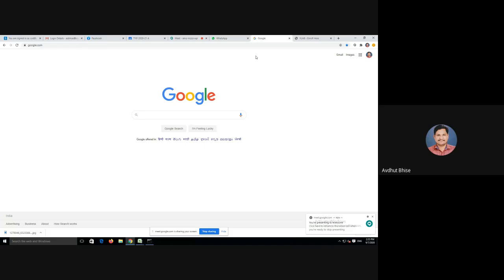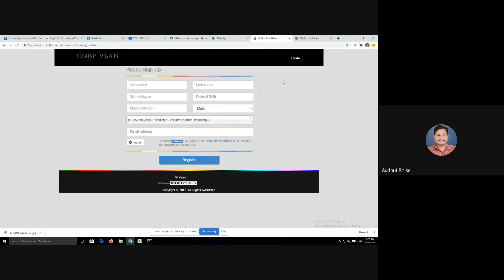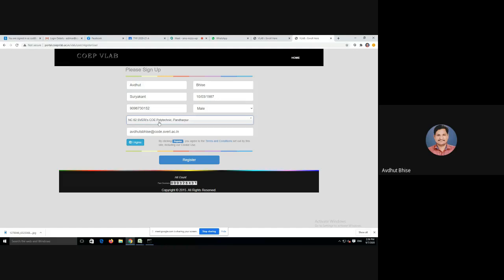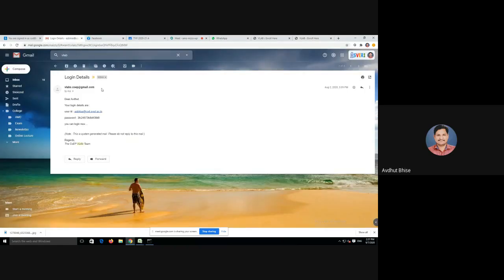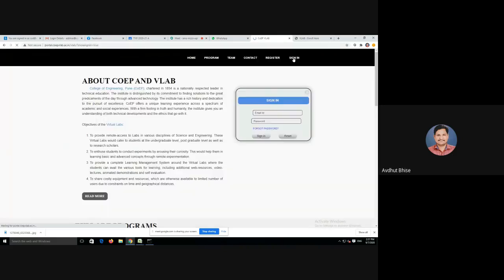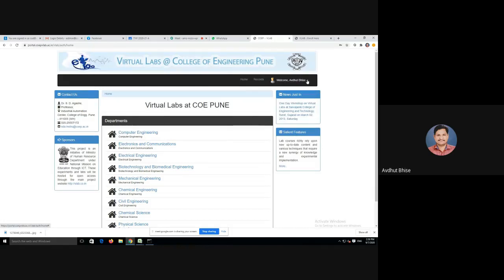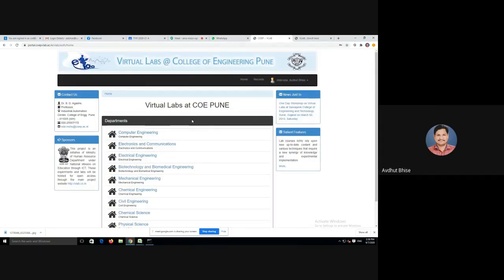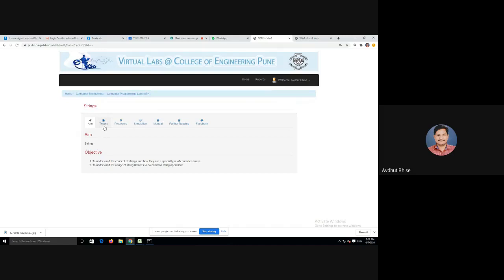Virtual Lab Registration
This video is intended for SVERI's COE(Polytechnic), Pandharpur students to register for the Virtual Lab of COEP.